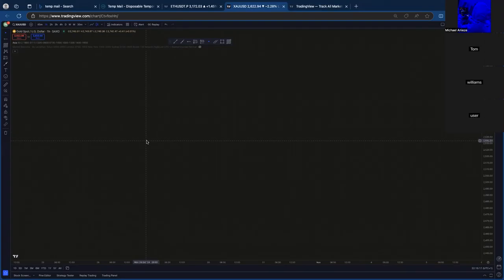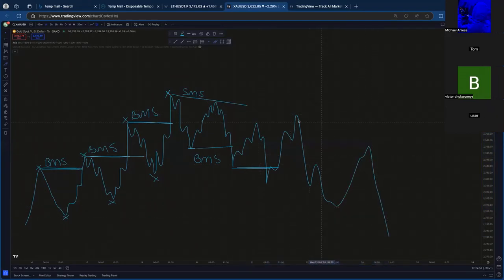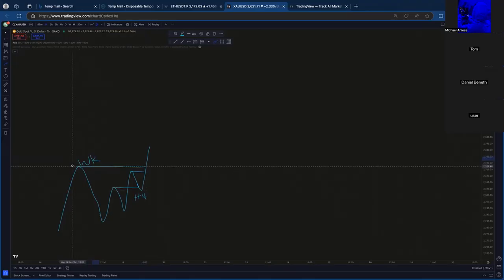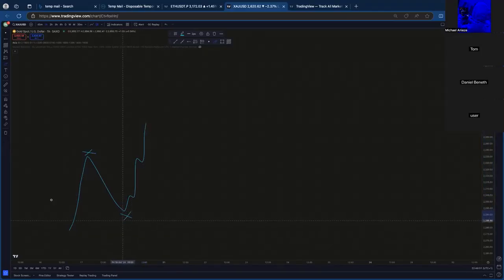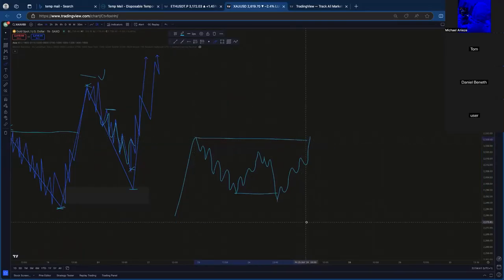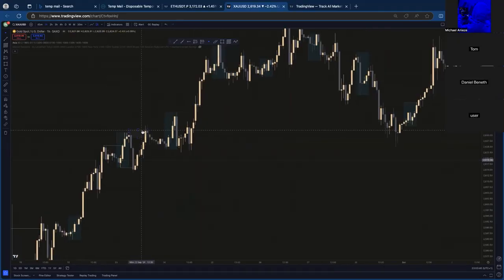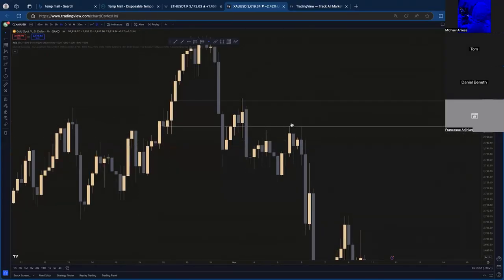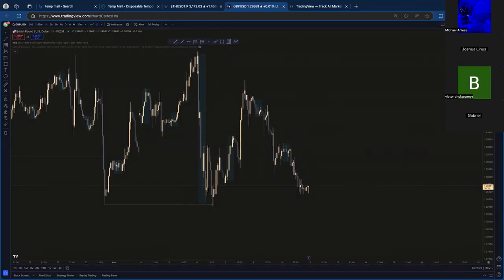Lucid-AMG Class 2025 part 1